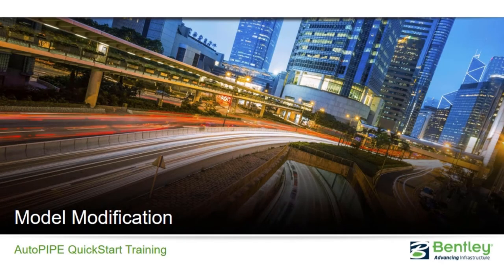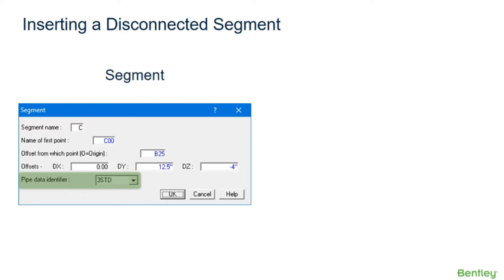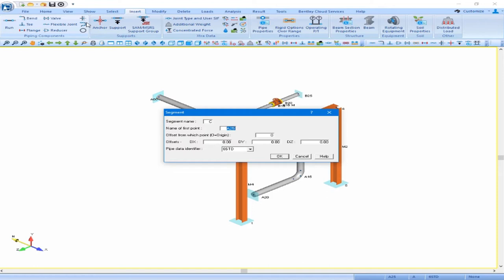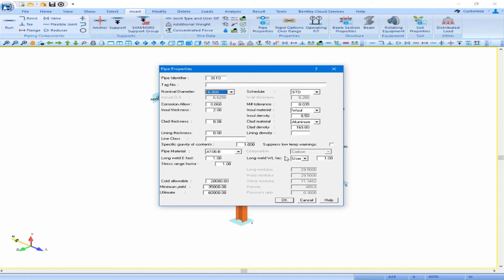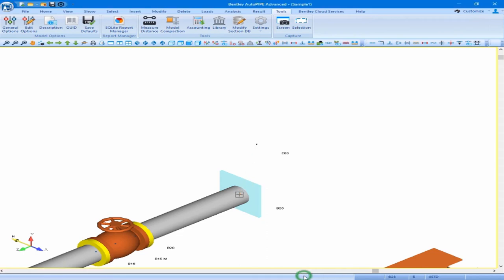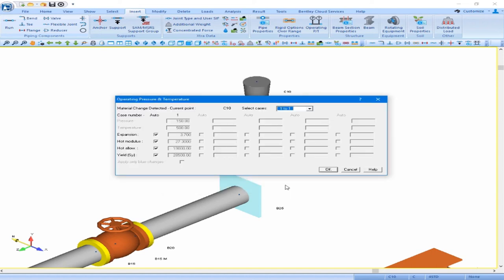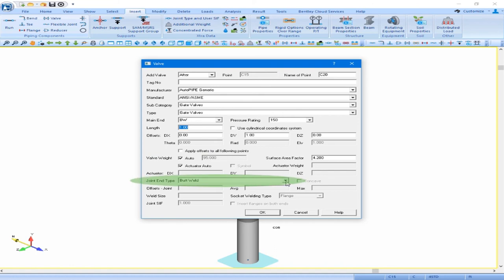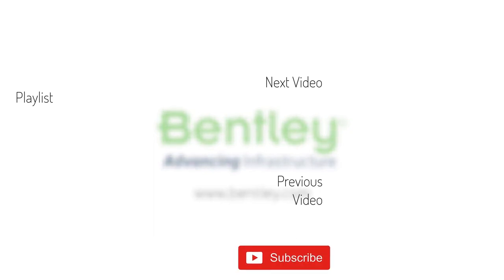Insert a Disconnected Segment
In this video, you will learn about inserting a disconnected segment in an AutoPIPE model.